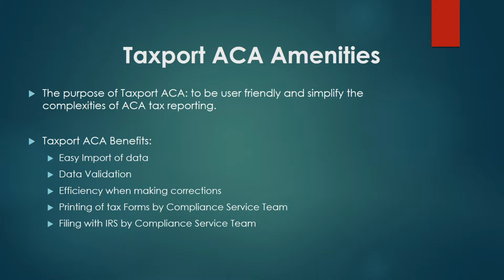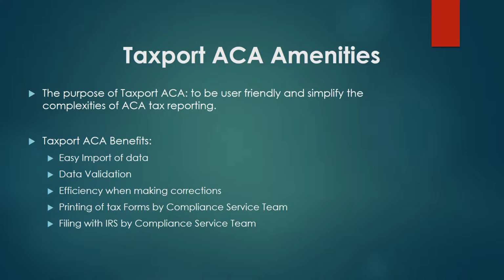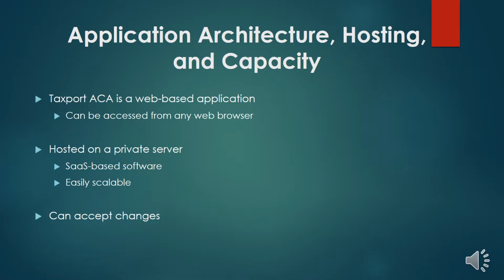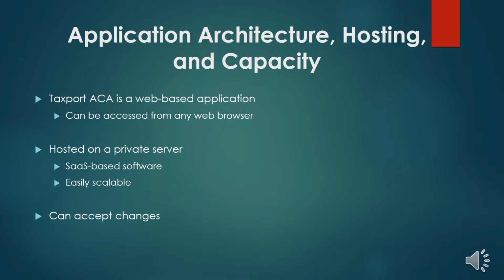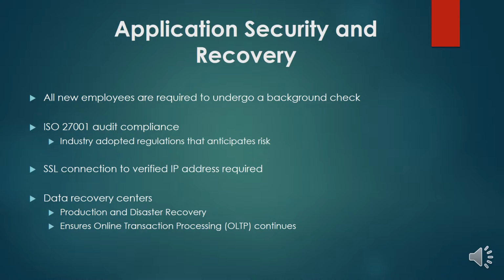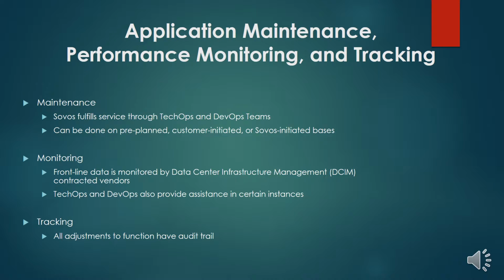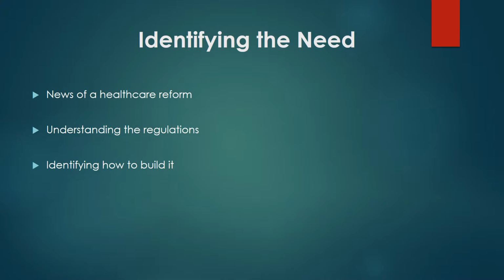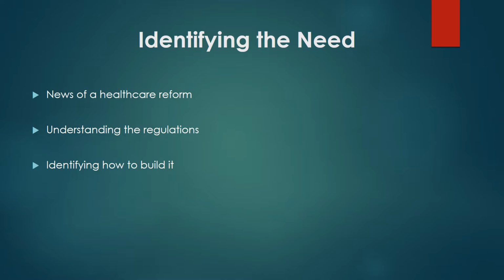Final Presentation: Taxport ACA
PIR on Sovos Compliance: Taxport ACA